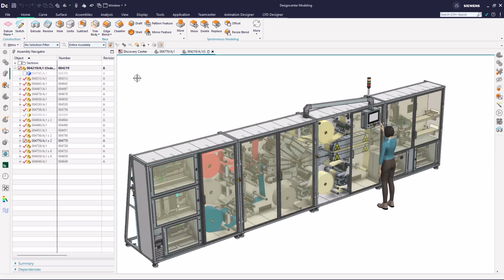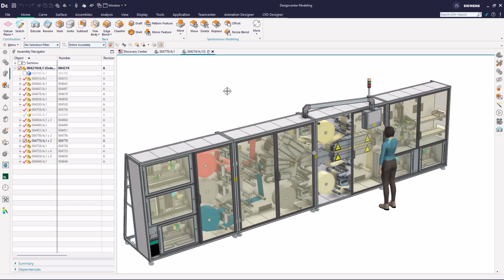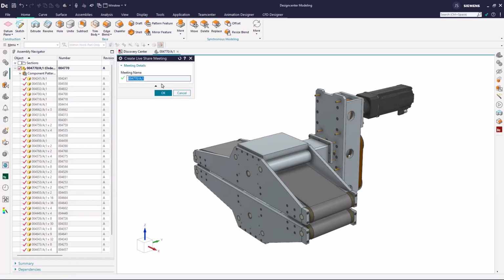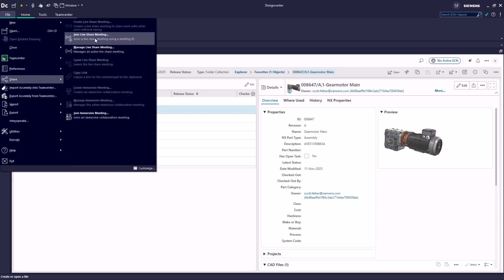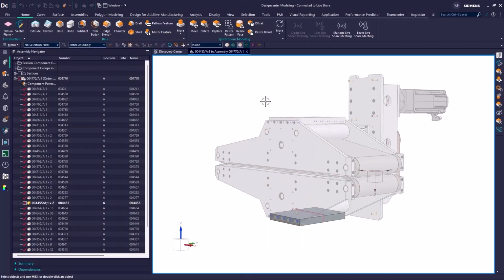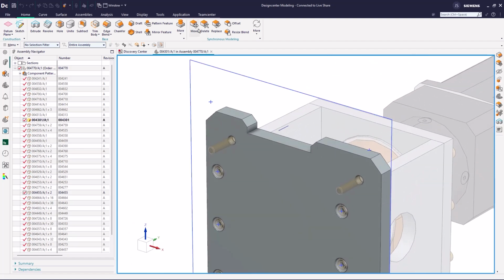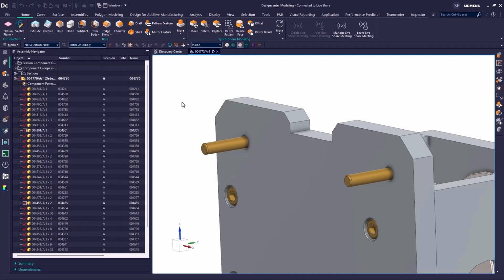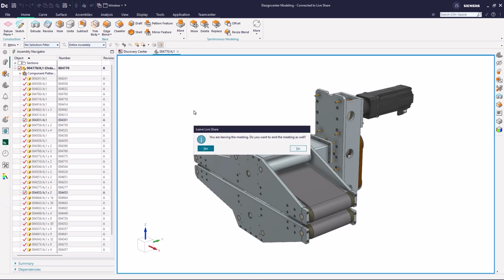Designcenter NX | Tips and Tricks | Starting a Live Share session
Work with colleagues simultaneously using the Live Share functionality in Designcenter NX™ software!

Check out the latest entry into our tips and tricks series, where you’ll learn more about:

Setting up a Live Share Session 🏗️
Managing a collaborative Live Share Session 👥
Ending a Live Share session ❌